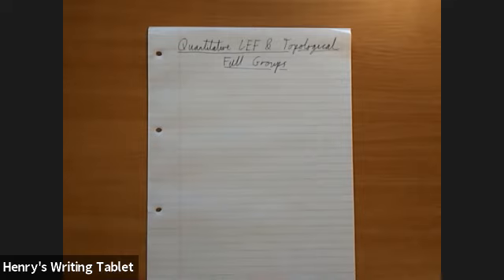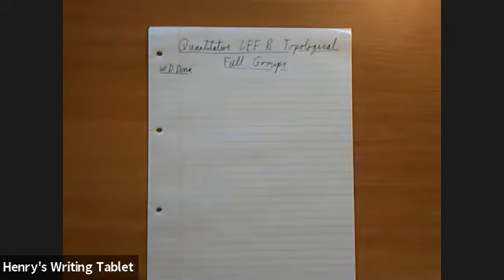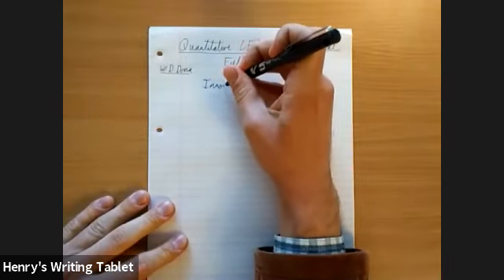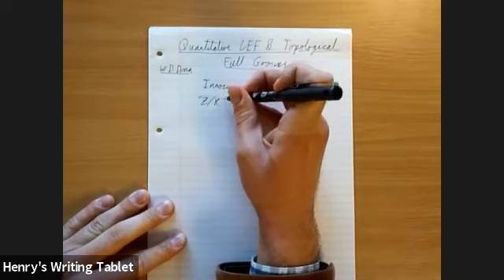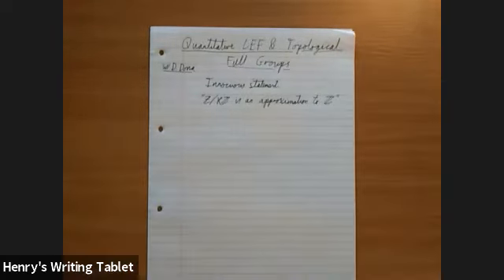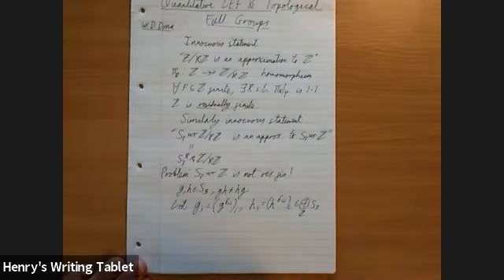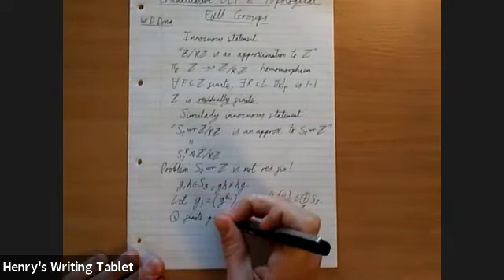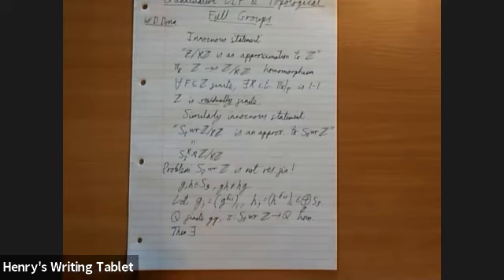Henry Bradford - Quantitative LEF and topological full groups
Topological full groups of minimal subshifts are an important source of exotic examples in geometric group theory, as well as being powerful invariants of symbolic dynamical systems. In 2011, Grigorchuk and Medynets proved that TFGs are LEF, that is, every finite subset of the multiplication table occurs in the multiplication table of some finite group. In this talk we explore some ways in which asymptotic properties of the finite groups which occur reflect asymptotic properties of the associated subshift. Joint work with Daniele Dona.